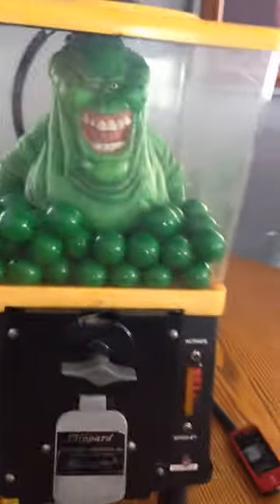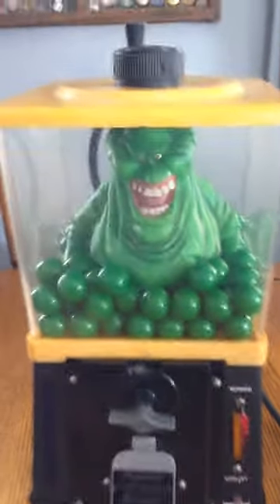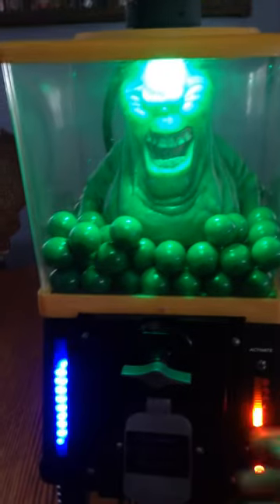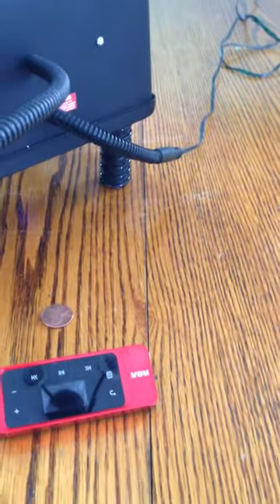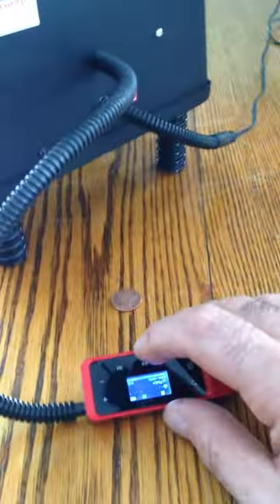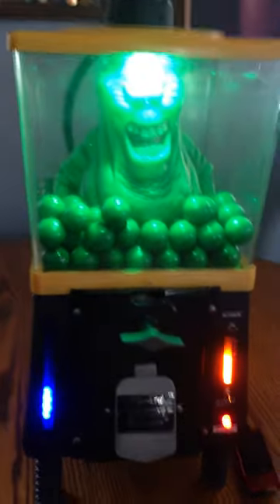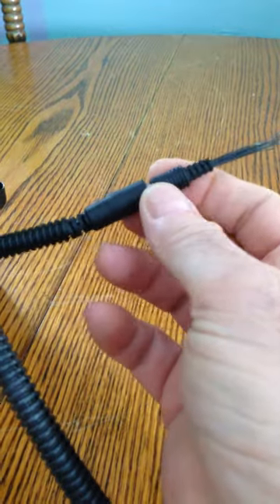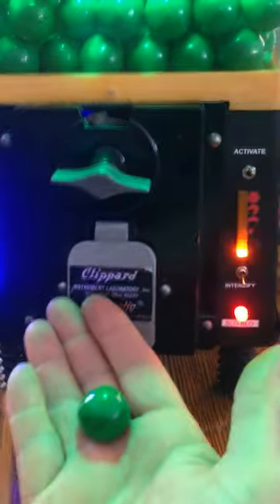Sweet Ecto Containment Gumball Machine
Old Jaw Teaser Gumball machine converted as a Pack / Containment unit. Works great!